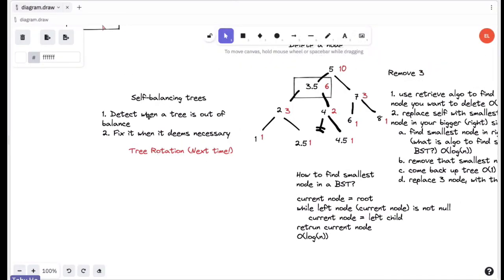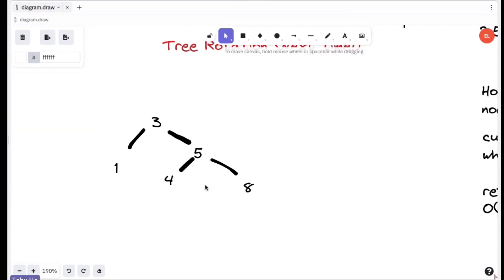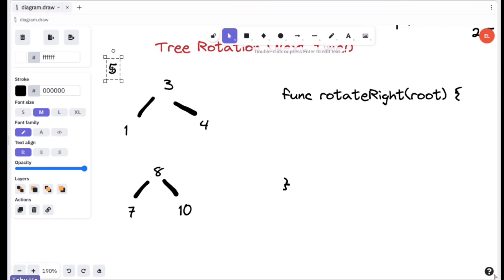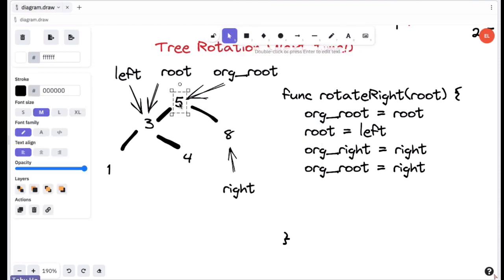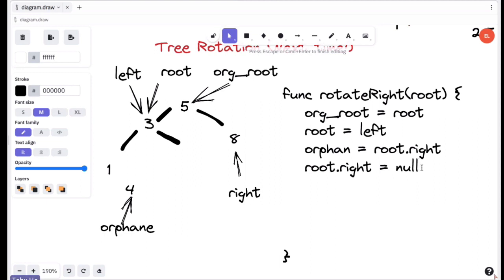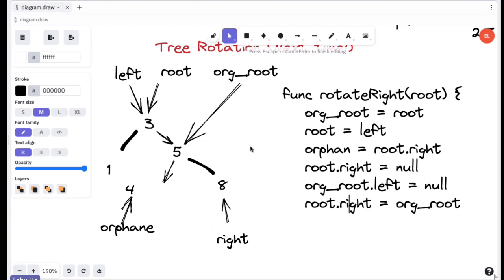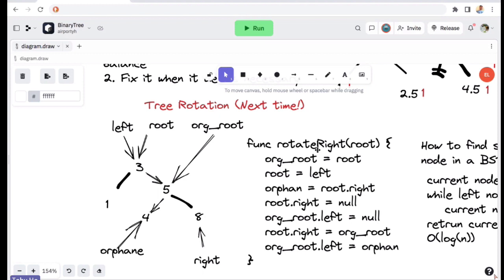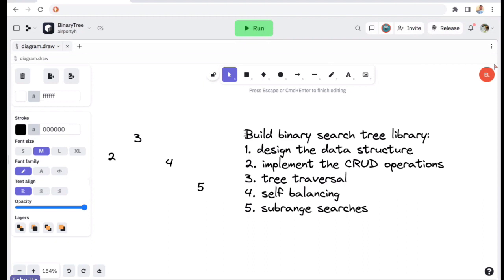Binary Trees: Part 4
In this episode: Carol talk about one aspect of self-balancing trees: tree rotation.